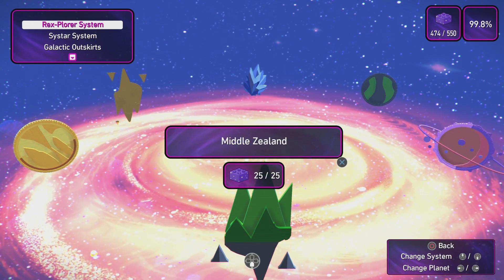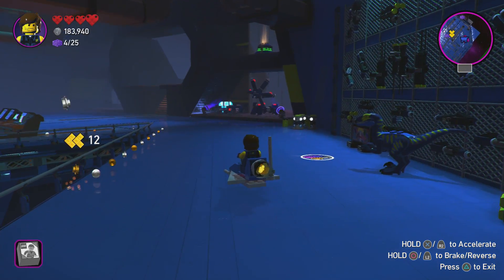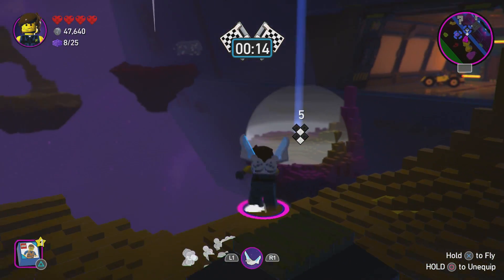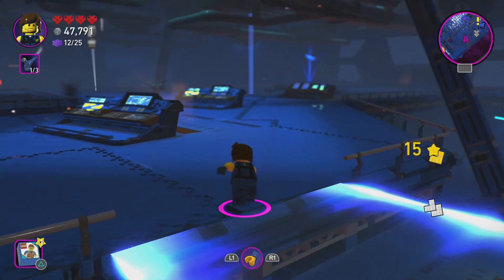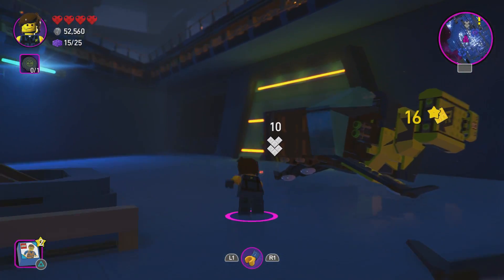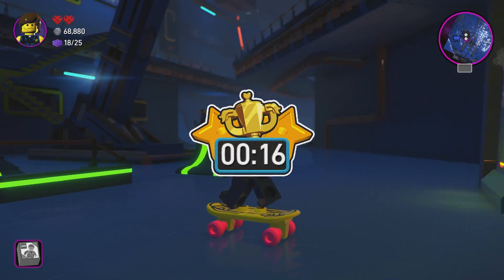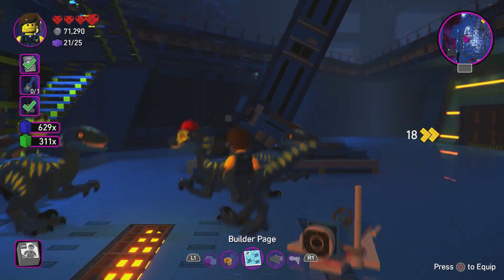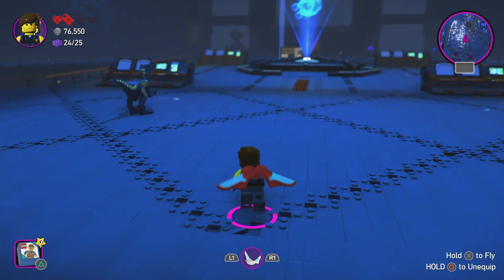The LEGO Movie 2 Videogame DLC - REXCELSIOR 100% Walkthrough (Galactic Adventures)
LEGO Movie 2 Galactic Adventures DLC Rexcelsior 100% Walkthrough! Join Rex Dangervest as He collects all 25 Master Pieces with The Kwings & RAPTOR Friends!

Checkout the Newest Free Dlc Update with 3 Brand NEW Worlds based after the LEGO MOVIE 2 The 2nd Part! Queen's Palace, Dis-Harmony City & "Rexcelsior" Rex's Spaceship!

Travel back in Time before  Rex & General Mayhem ended up met our Heroes.  This exciting Prologue tells the story of How the Justice League arrived at the Queen's Spa. Also see the Origin Story of Rex Dangervest, Future Space Cowboy, Archaeologist, Pirate & Raptor Trainer.

The alien monster invaders have left Bricksburg in ruins and taken Emmet's friends! It is now up to Emmet and a host of heroic characters to go beyond their world and save their friends from the strange inhabitants of the Systar System. Journey into outer space, discover new worlds, and test your Master Building skills.